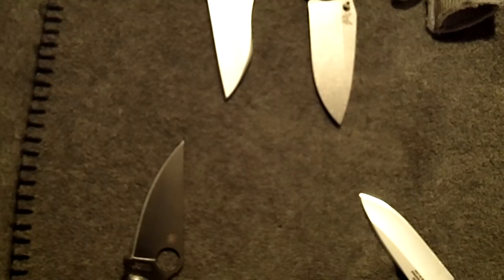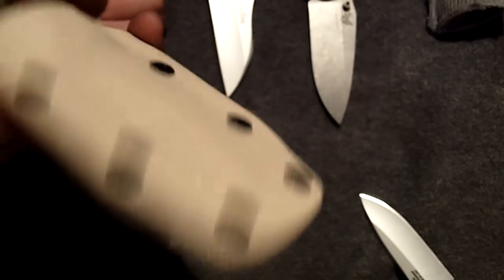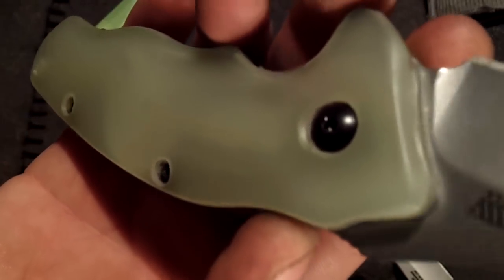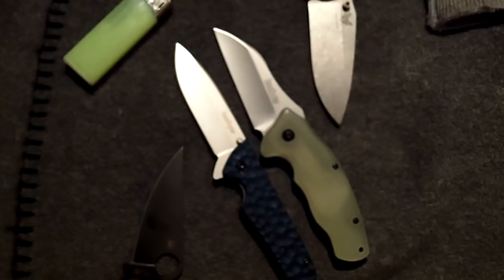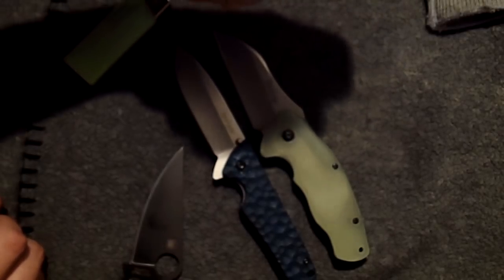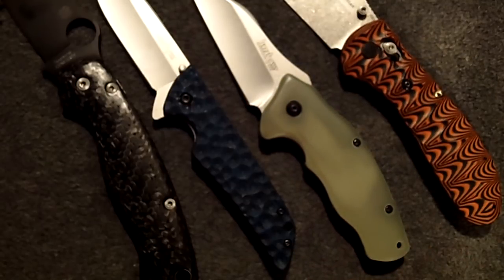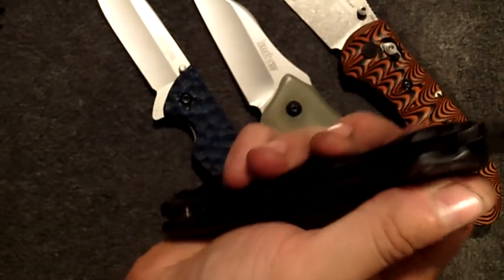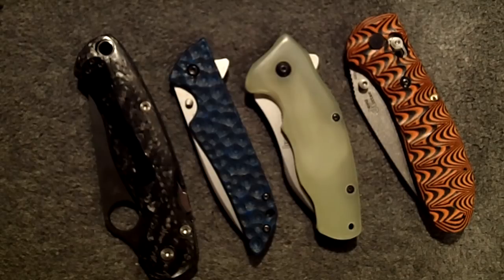Kershaw NeedsWork, Skyline, Griptillian and Amazing PARA2!!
The last 3-5 mins is a rant of why i was banned from bladeforums, made for those who wanted to know.  Not bitching just explaining.
Backround music is Dimmur Burgir.